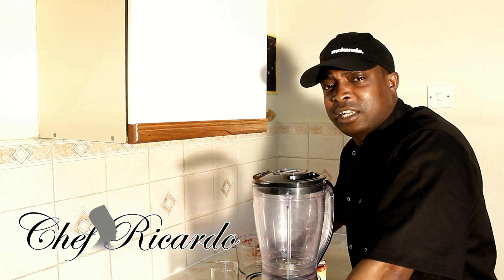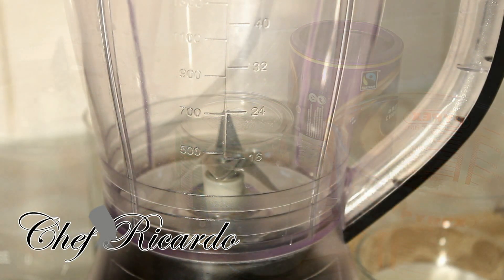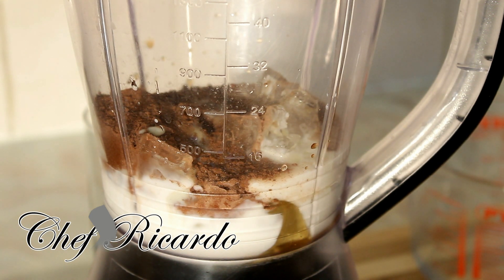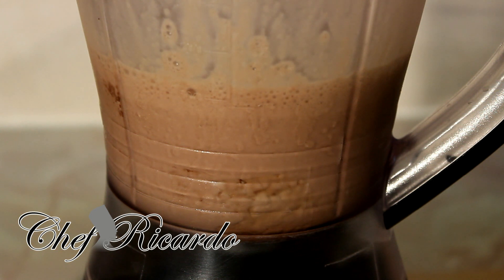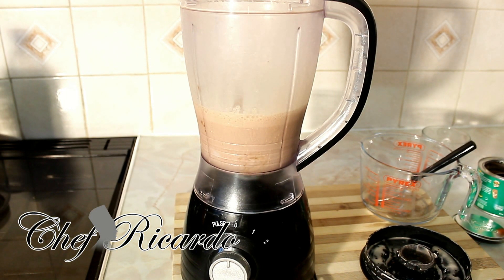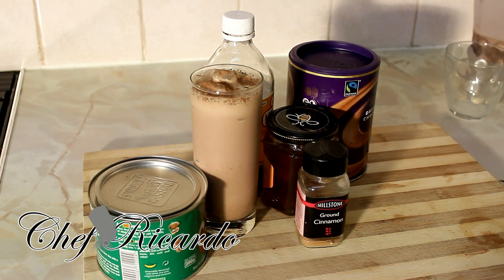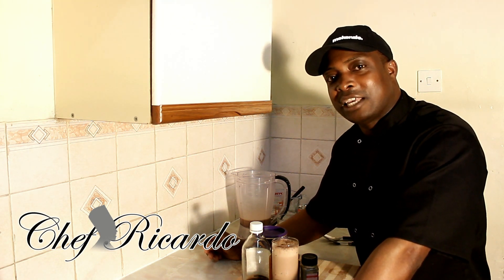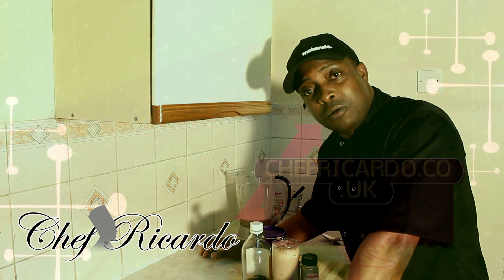Milo Drink Served Ice Chocolate & Honey!! ( Nice One 4 Summer ) | Recipes By Chef Ricardo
Milo Drink Served Ice Chocolate & Honey!! ( Nice One 4 Summer )